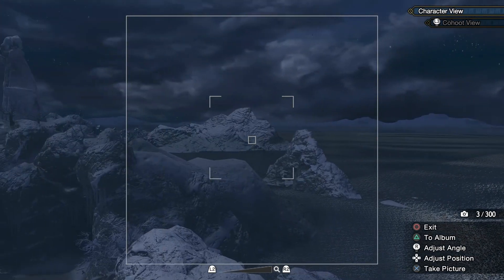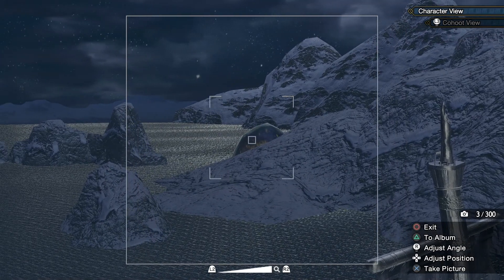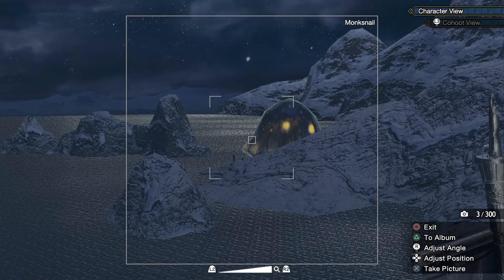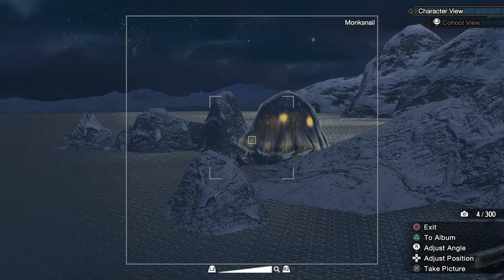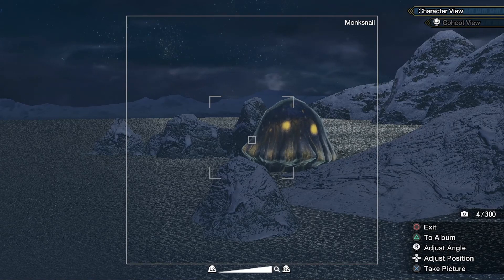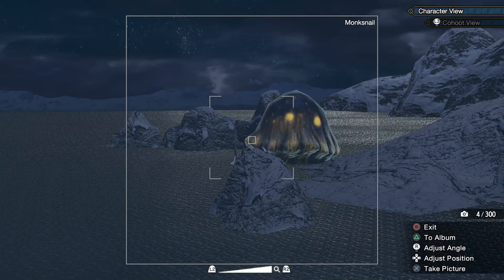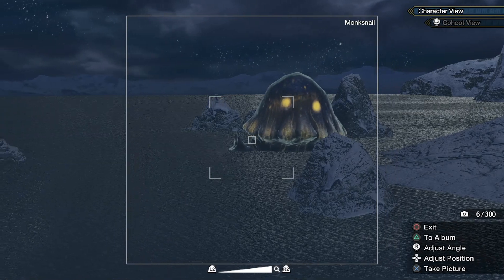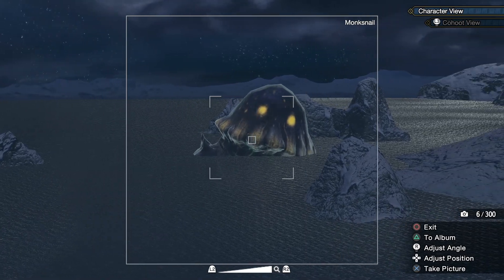The Majestic Monksnail [Monster Hunter Rise]